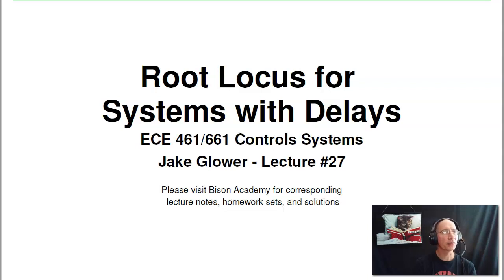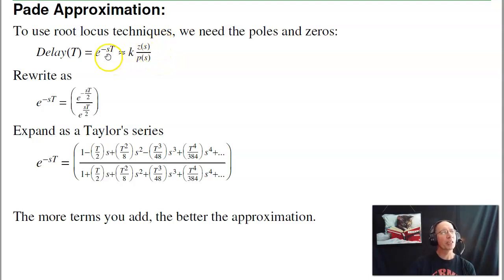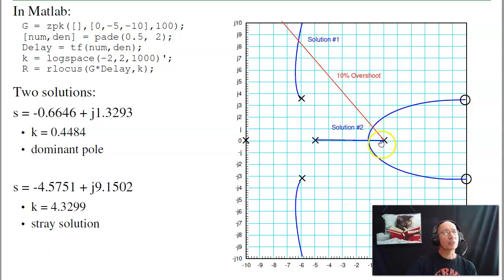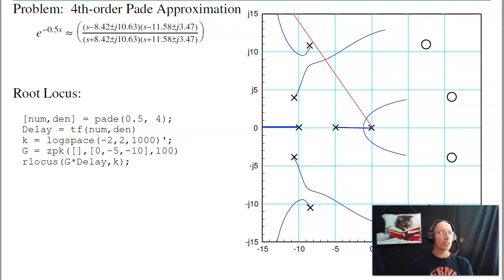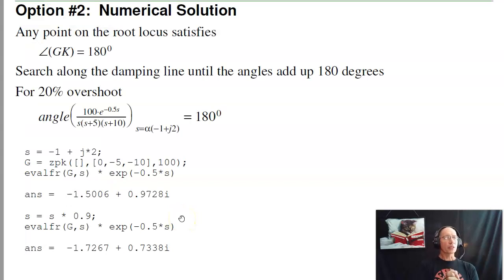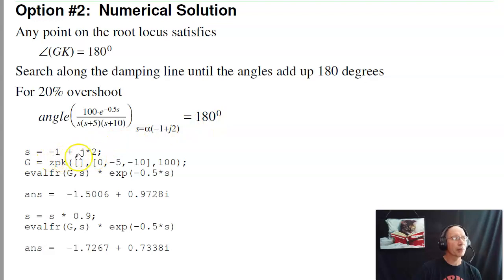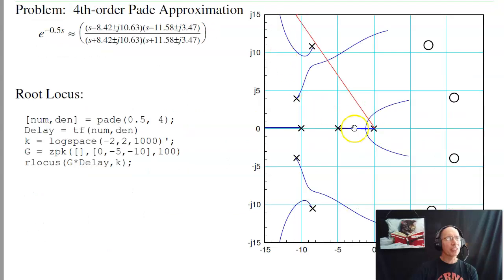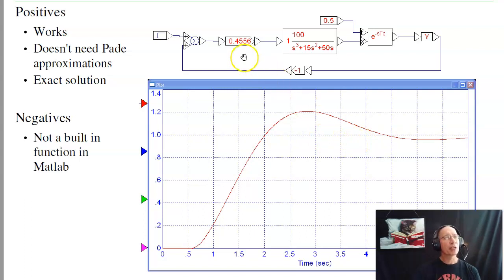ECE 461.27 Root Locus for Systems with Delays